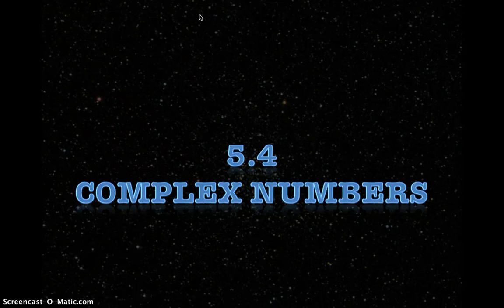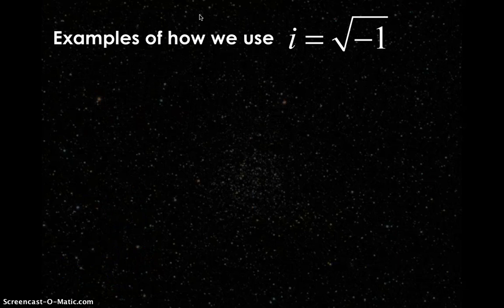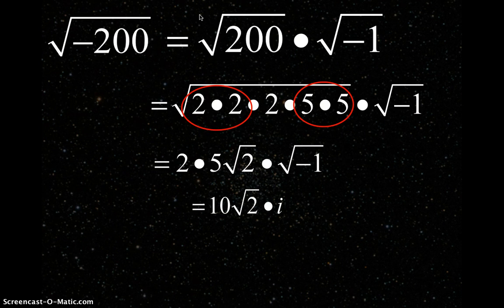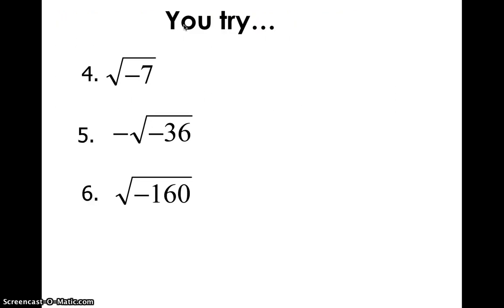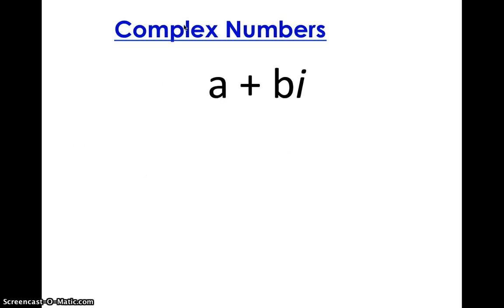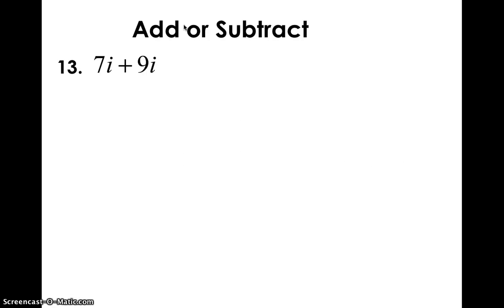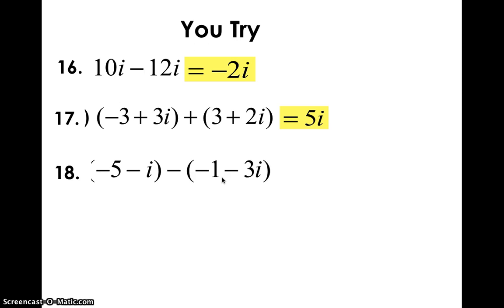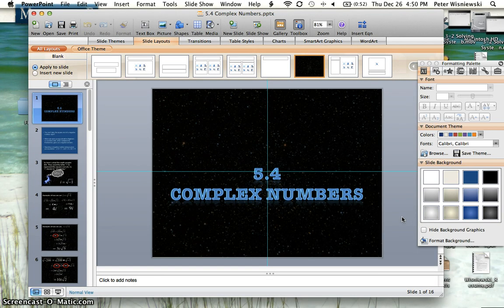5-4 Complex Numbers